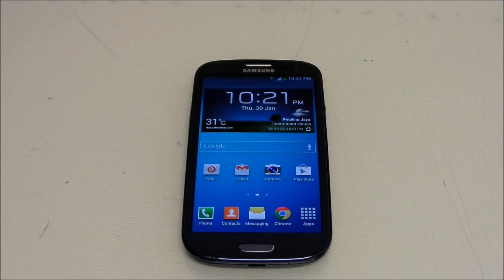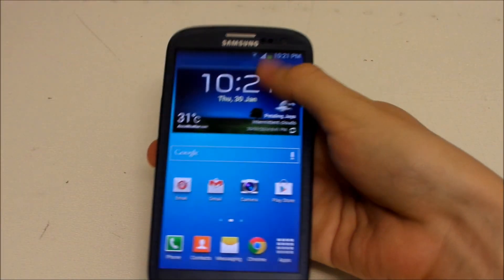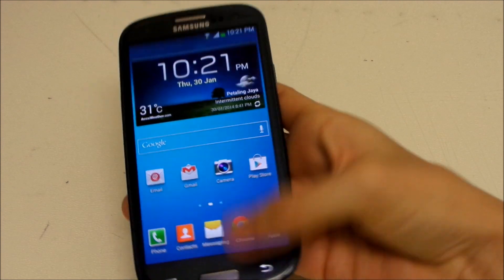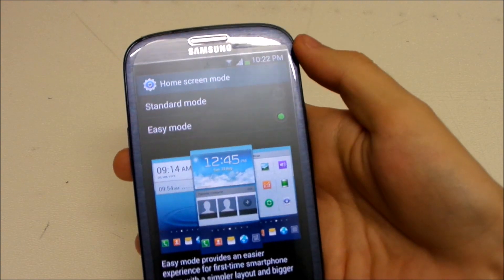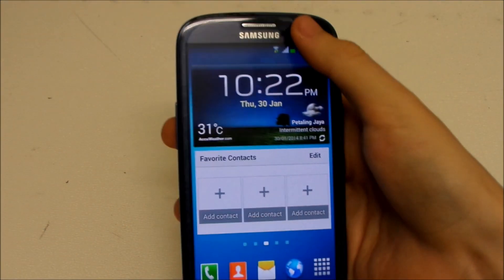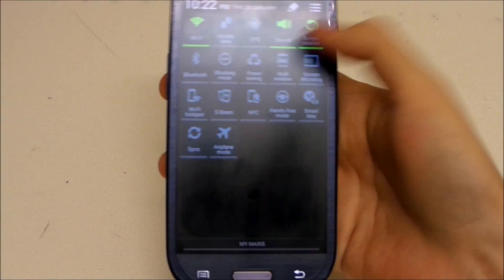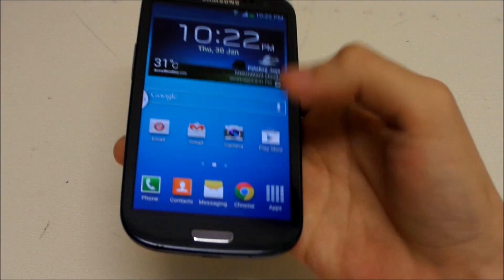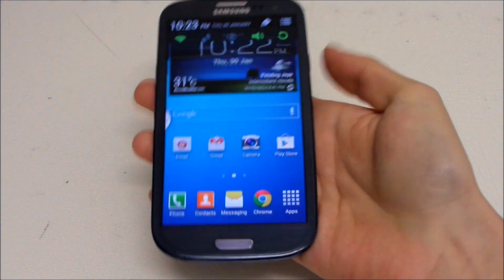How to Fix Multi-window Bug on the Galaxy S3 (Android 4.3 Jelly Bean)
[Note: This solution also works for Galaxy S4, Note 2, Note 3, Note 3 Neo, Grand 2, Mega 5.8/6.3 or any Galaxy device running Android 4.3 with Multi-window]

If you have recently update your Galaxy S3 to Android 4.3, you will encounter an issue with multi-window which is not working. There is a quick fix for that in this video. Because sharing is caring. :)

Skip to solution: 00:28